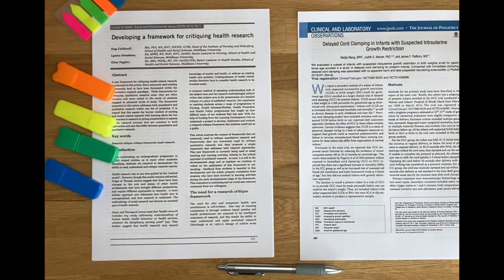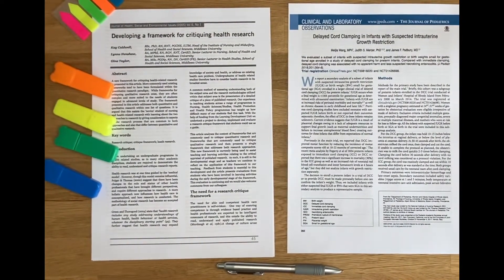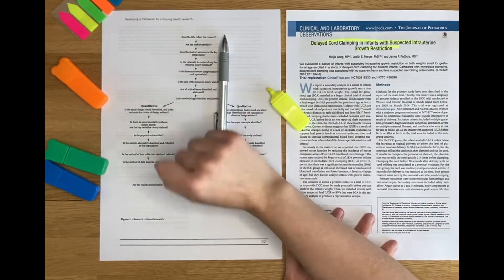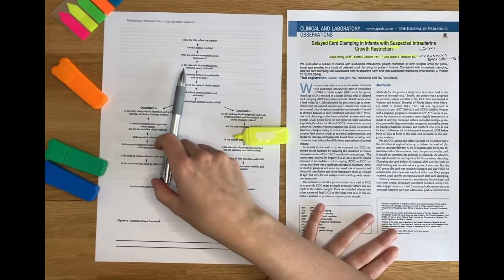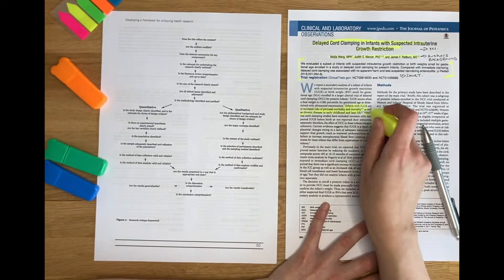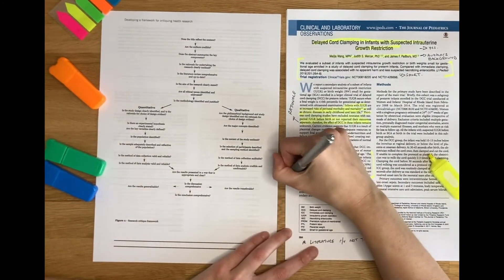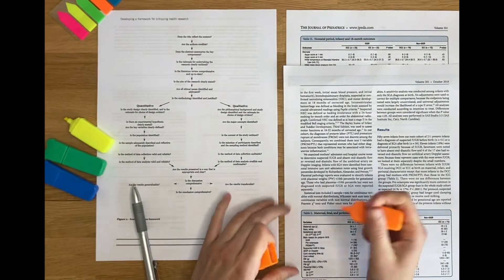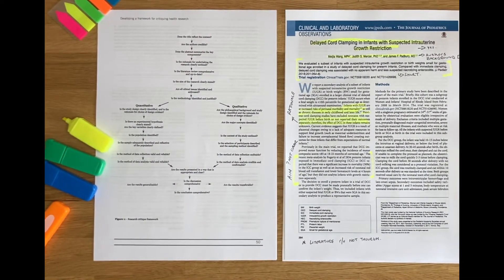How to critically appraise an article: applying a framework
This video uses Caldwell's Framework (2005, 2011) to demonstrate how to use a critiquing framework. This is suitable for undergraduate dissertations and the steps are the same if you chose to apply another framework.